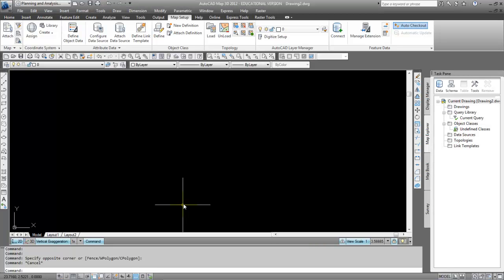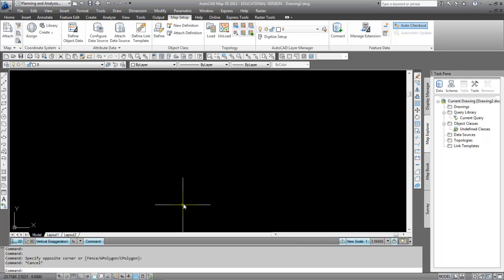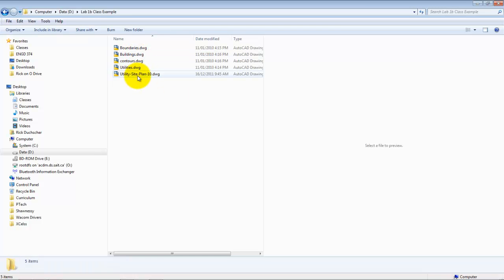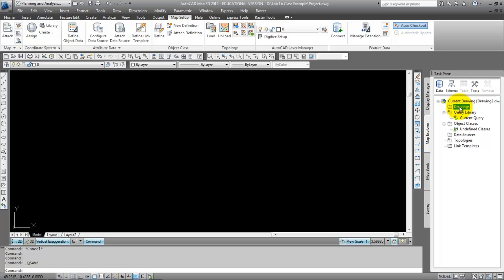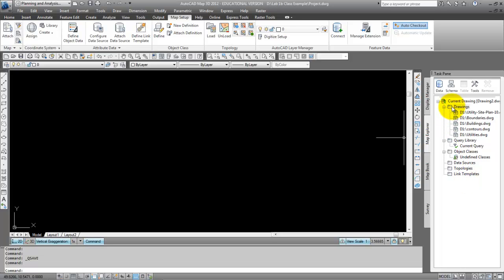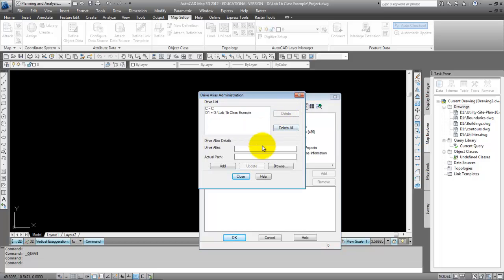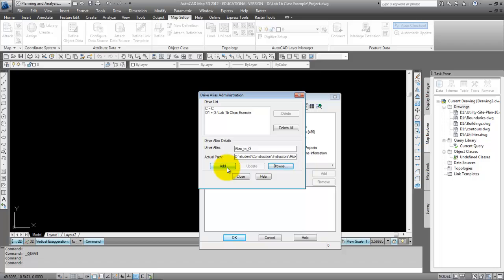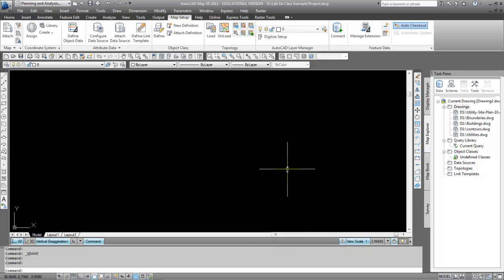Attaching Source Files to a Project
Project files, source files and the AutoCAD Map project structure.